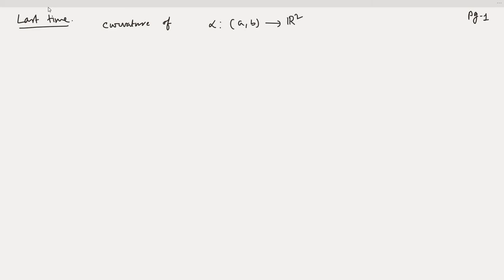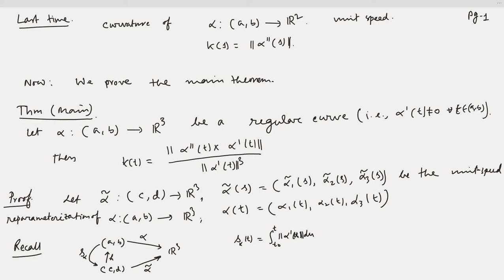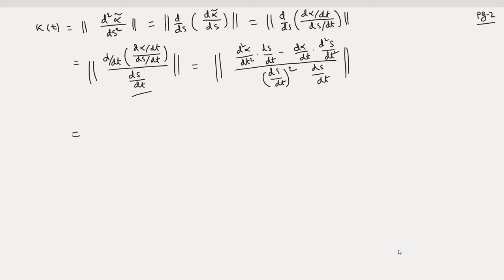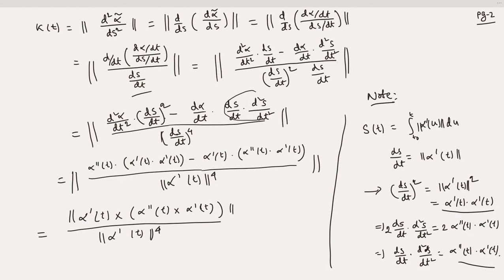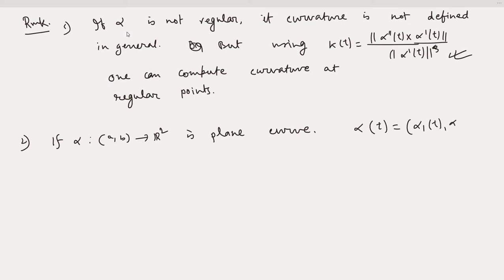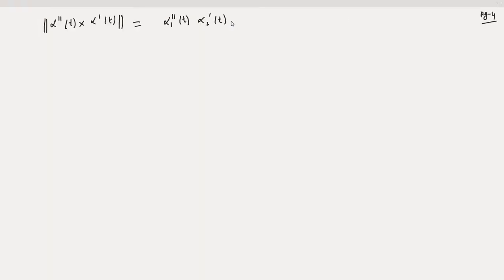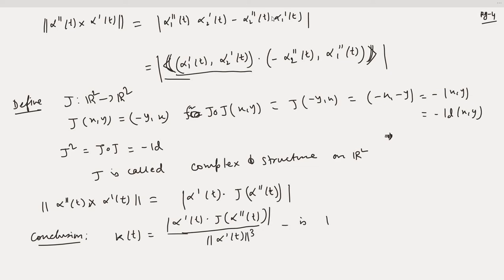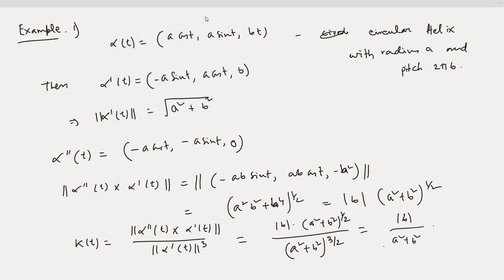Curve Lecture 9